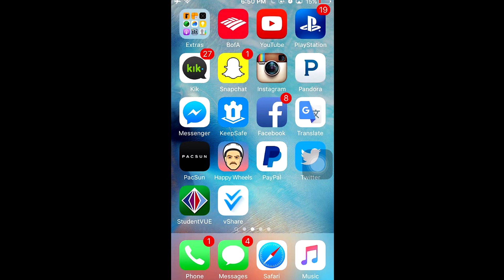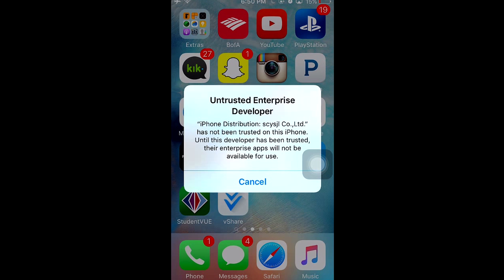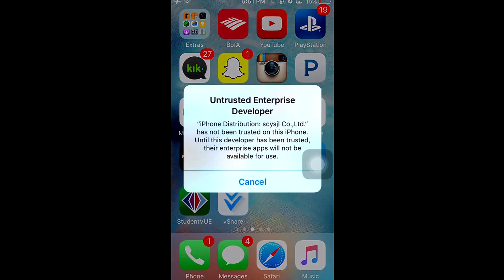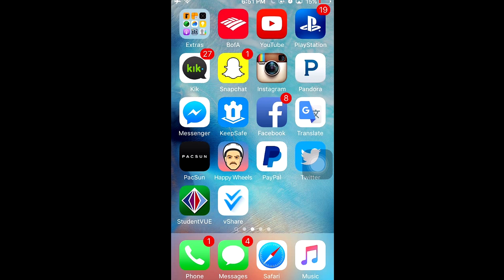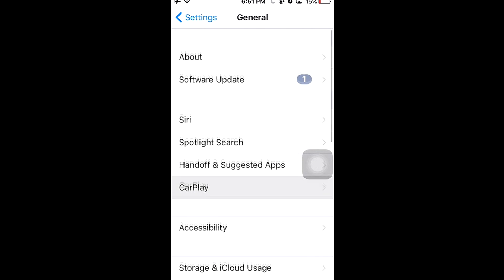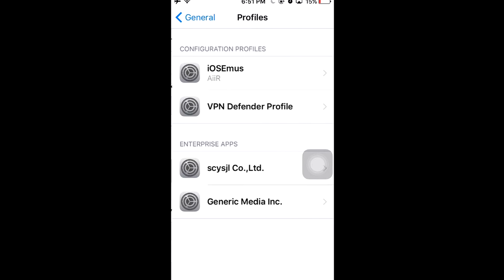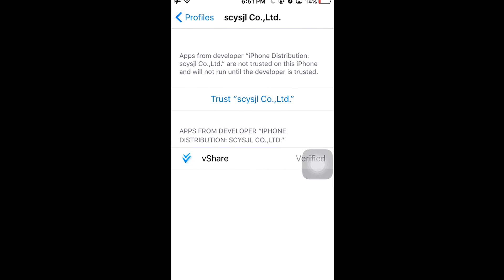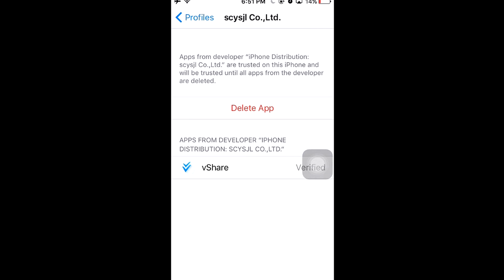How to Install 3rd Party Apps on IOS 9! NO JAILBREAK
Here are some of my Tutorials with Vshare!

►New Something for you eyes while Gaming or Computer usage? Try these!